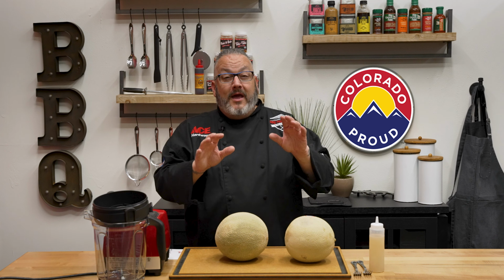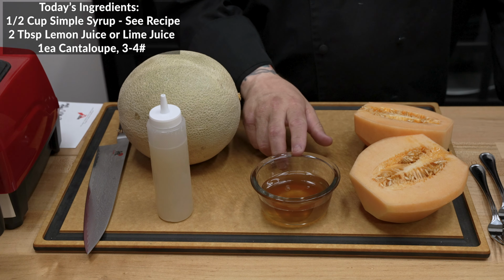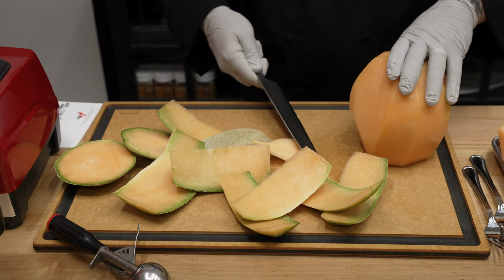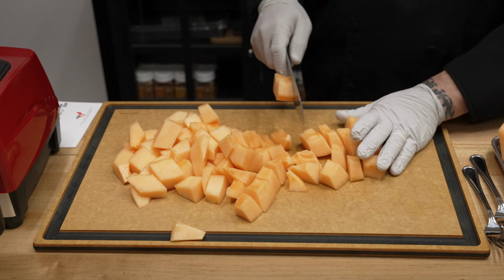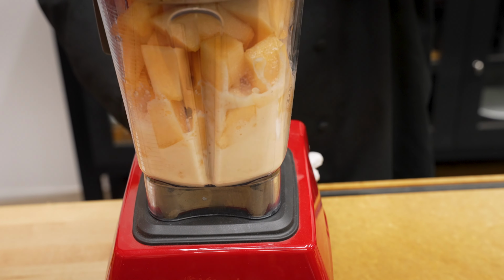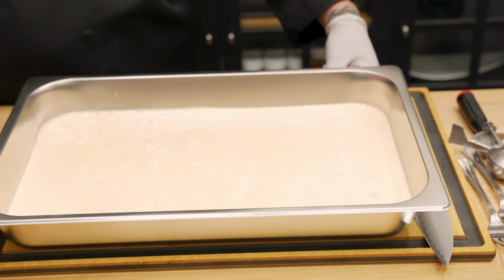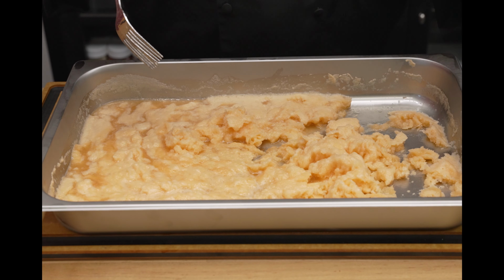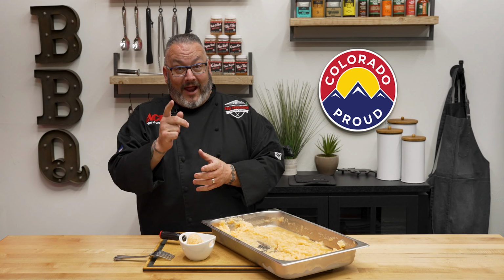Cantaloupe Granita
Sweet and juicy Colorado cantaloupe just got even better with the help of some simple syrup and the freezer.  Take a break from the heat with this cool and refreshing twist on sorbet.  Happy Cooking, Chef Jason

Chef Jason K. Morse, CEC  |  Ace Hardware Grill Expert  |  Owner, 5280 Culinary